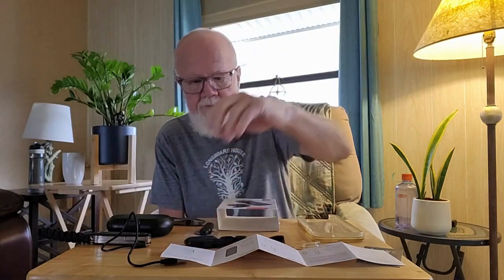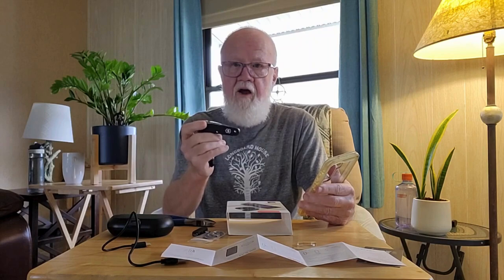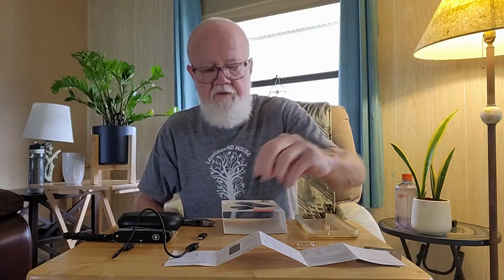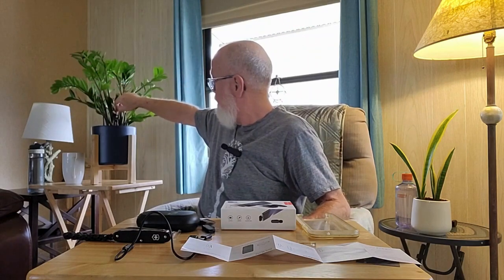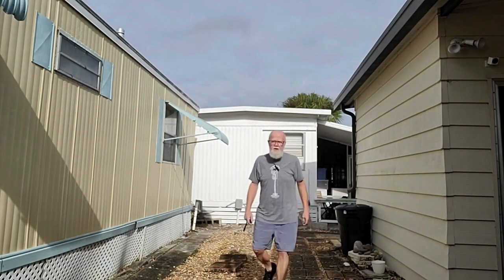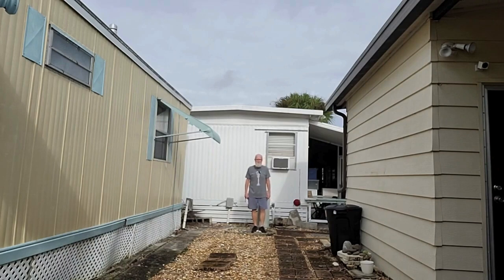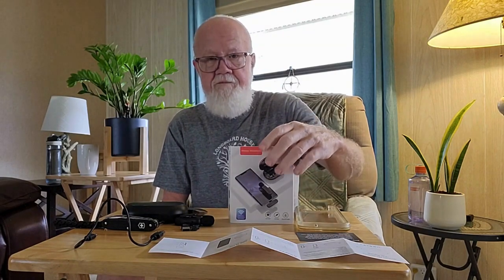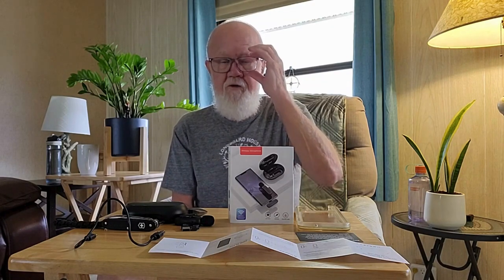Professional Wireless Lavalier Clip-On Microphone - Another Step Away from Mediocrity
Welcome back! After some critiques about audio quality in my videos, well deserved BTW, at times it was just plain horrible - some constructive, others of the snark variety (too funny! I love it!) Rich of @richbrownbluesband5970 , suggested getting a clip-on mic. So I took the suggestion. Thanks!
This is the test of sound quality/distance.
The clip-on lavalier worked good enough for me. As a matter of fact, a vast improvement.
Also, the Pelican  phone case is still functional!
Still not pretty enough to be an influencer (plastic surgery and getting 'swole' are both out of the question) but if you get the mic off Amazon I may add to my 0.72 cent income from being an associate!
Play nice!!

The mic - 2 Pack Professional Wireless Lavalier Microphone -